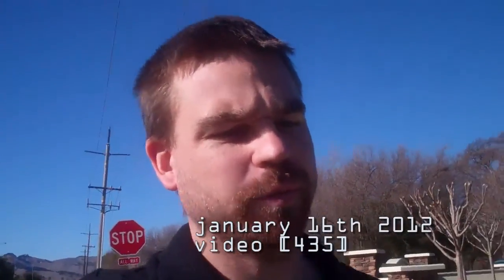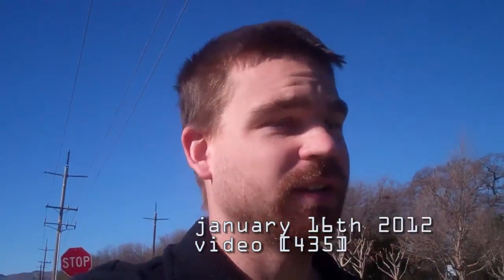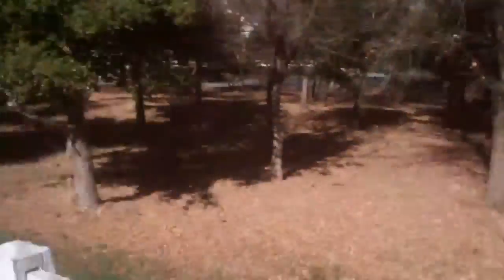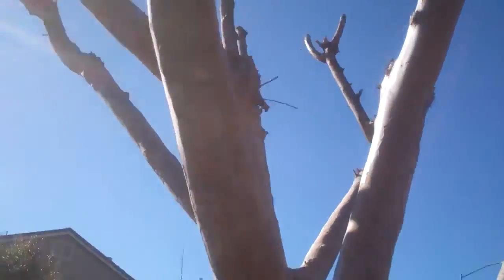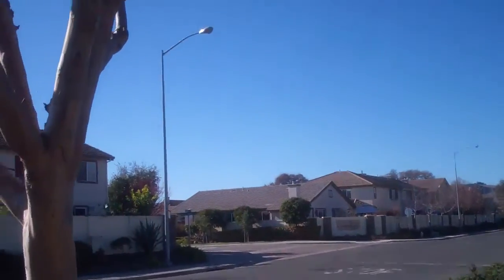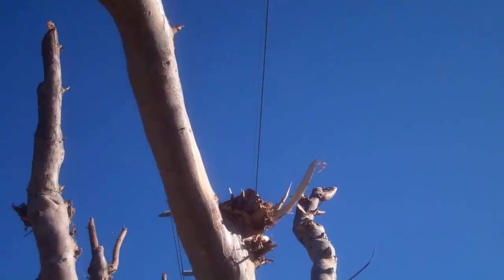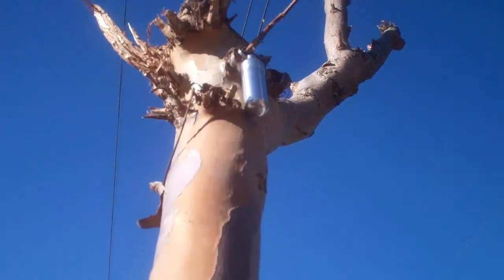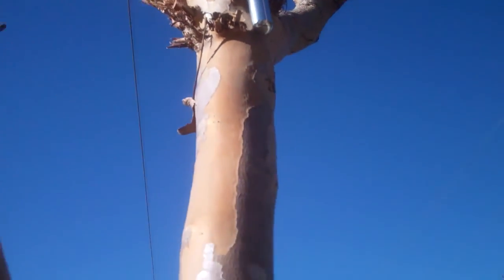[435] Out in the open - 2012-01-16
I went to check on one of my caches that someone said was exposed.